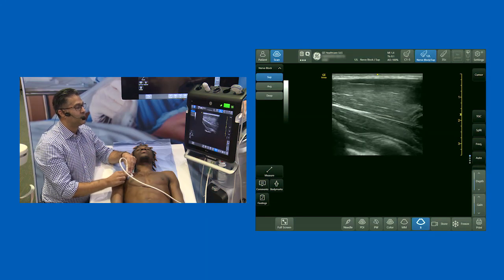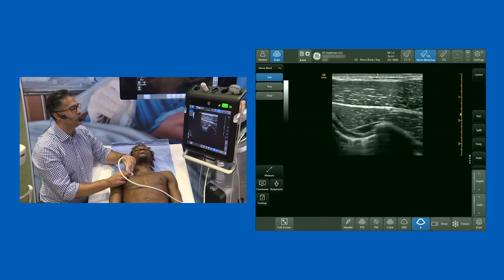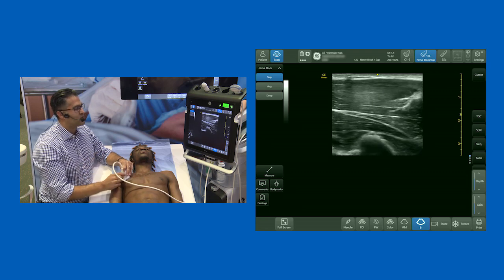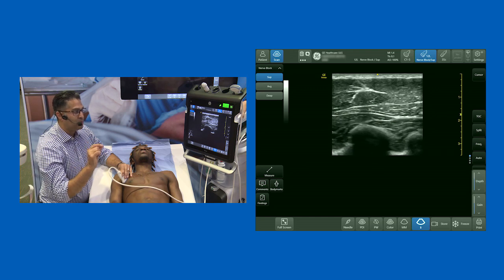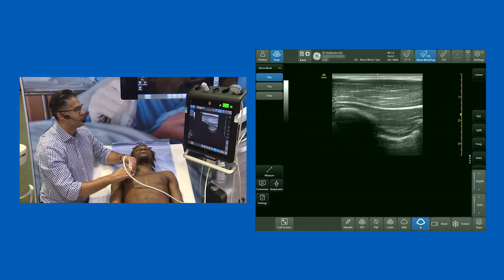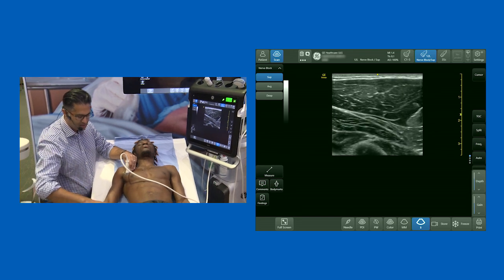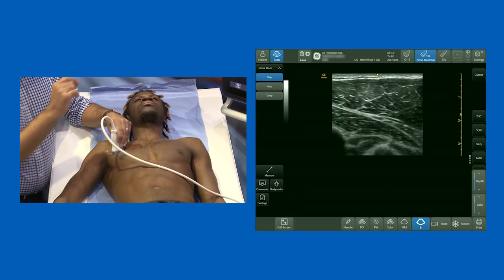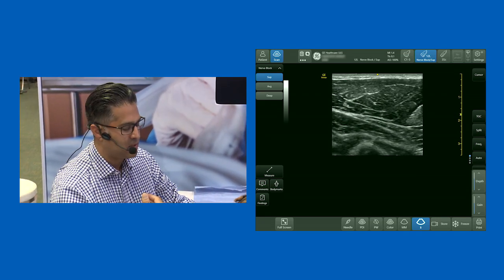PECS 2 or PectoSerratus Plane Block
This Video was filmed by GE Healthcare of Dr Amit Pawa undertaking a sponsored live demo at an international conference at their stand.

In this video - Dr Pawa recaps the PECS1 (interpectoral plane block) and explains how to convert that to a PECS 2 - now known as - Pectoserratus Plane Block